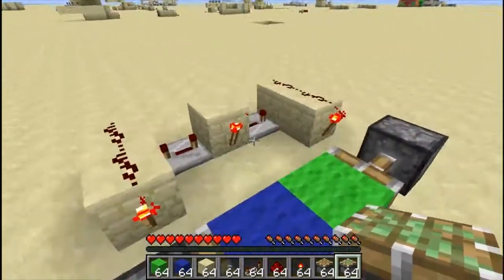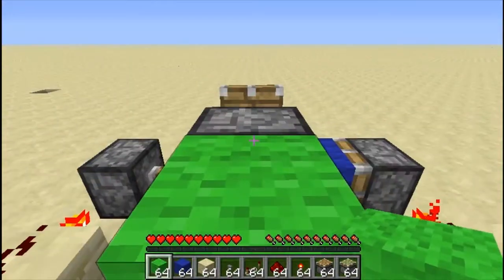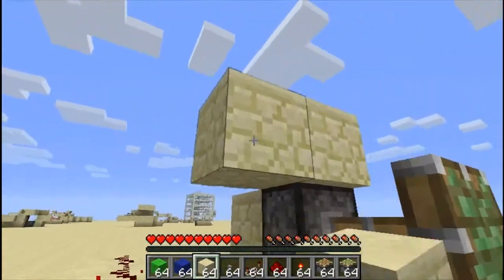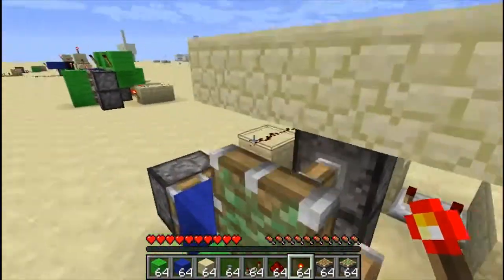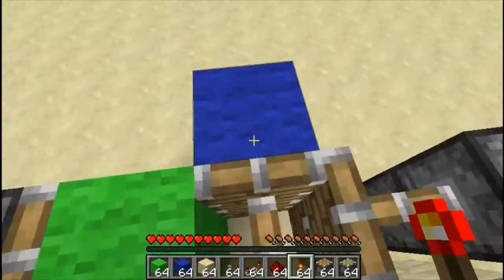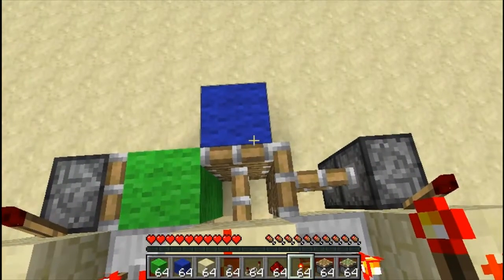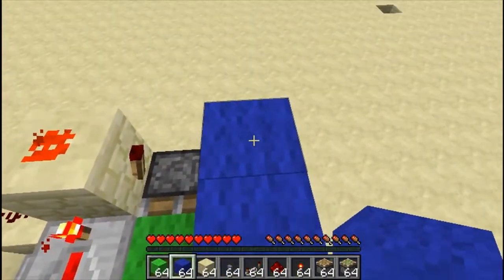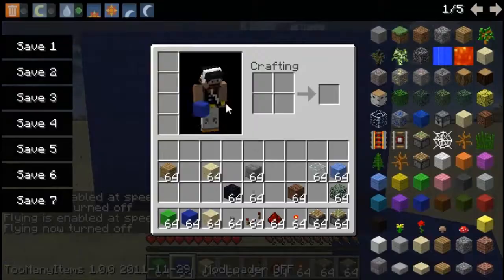2 High Block Swapper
A slightly more compact 2 high block spawer.